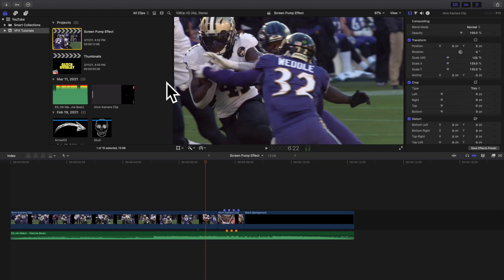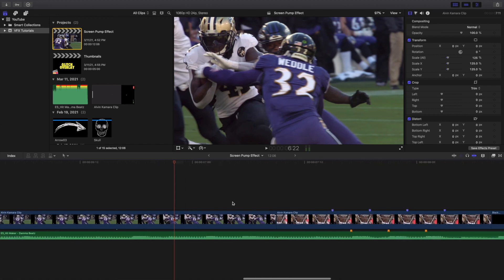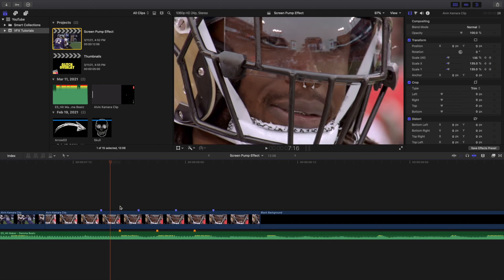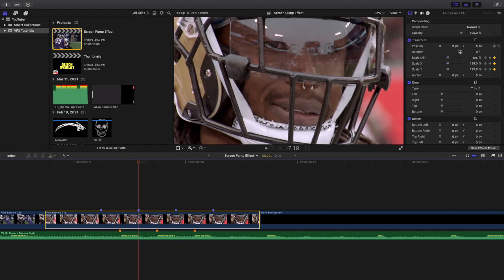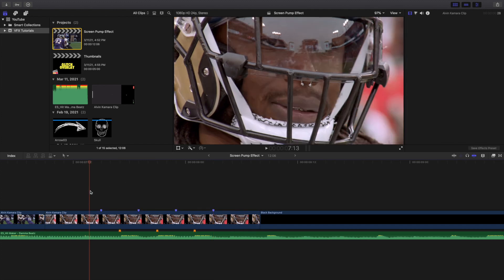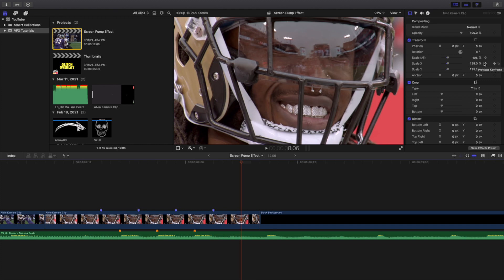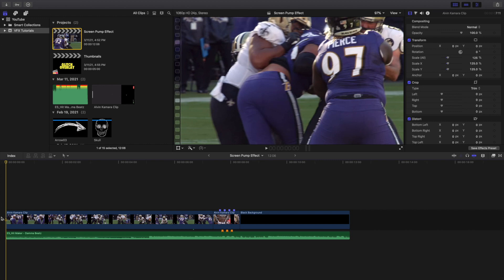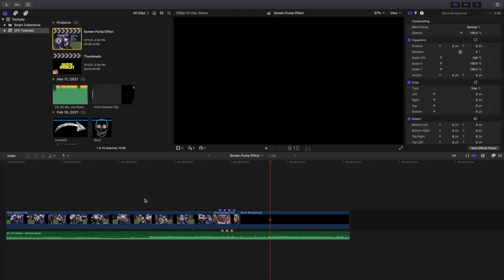Final Cut Pro X Screen Pump Effect Tutorial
In this tutorial, I will break down how to create a Screen Pump Effect in Final Cut Pro X.